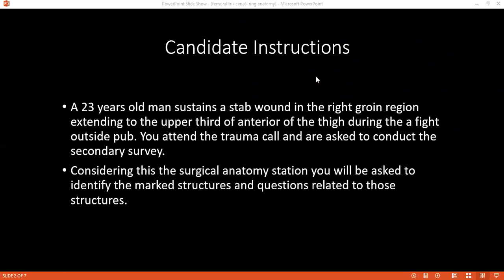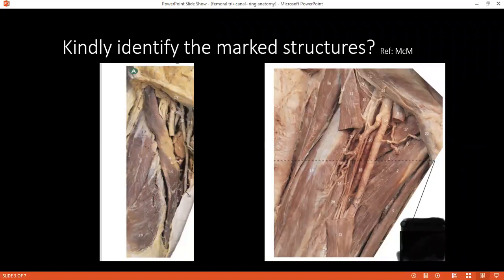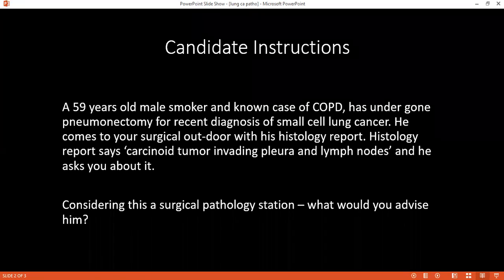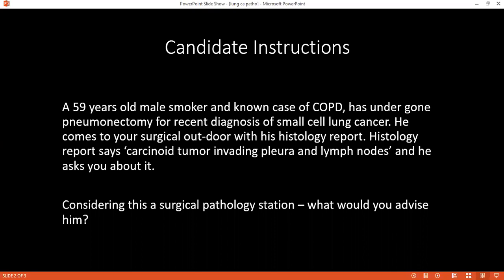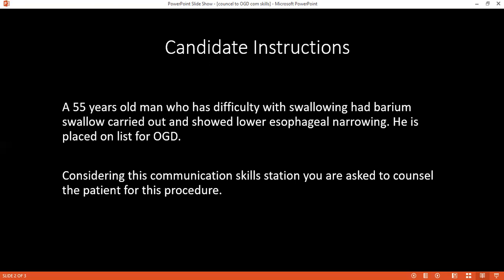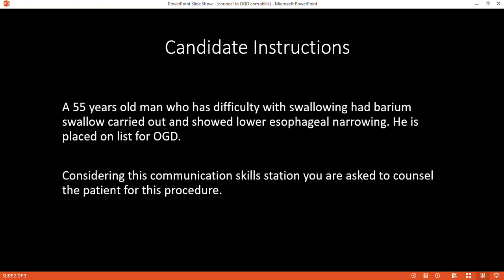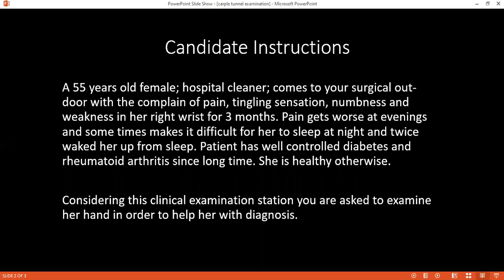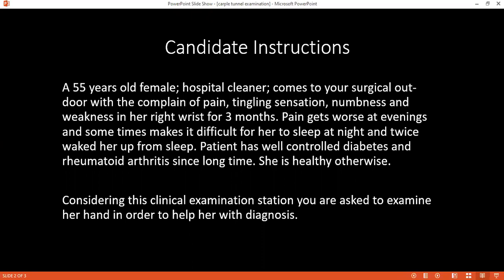RECORDING OF 2022-10-25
RECORDING INCLUDES THE FOLLOWING STATIONS:
1. SURGICAL ANATOMY STATION OF FEMORAL REGION
2. SURGICAL PATHOLOGY STATION OF LUNG CA
3. COMMUNICATION SKILLS STATION OF OGD COUNSELING
4. CLINICAL EXAMINATION STATION OF HAND